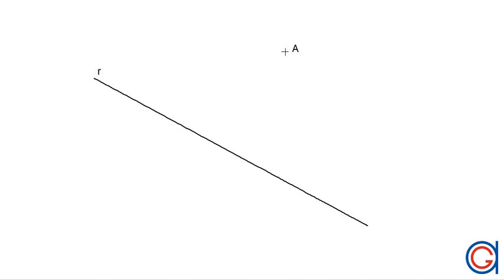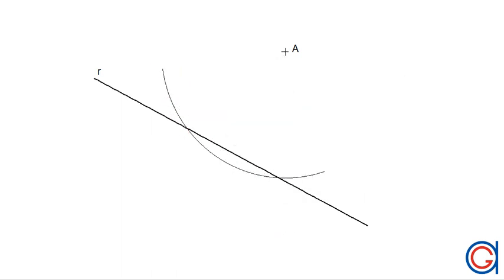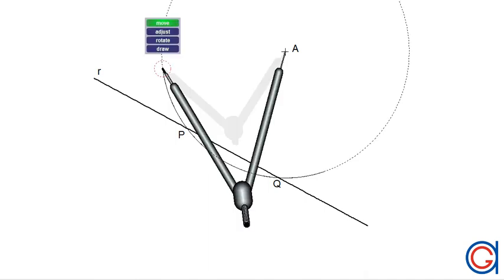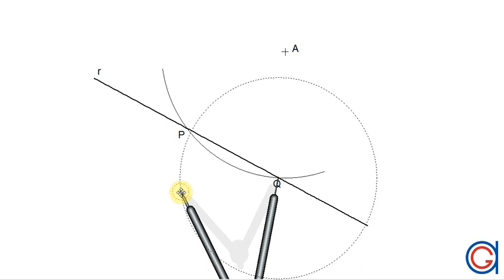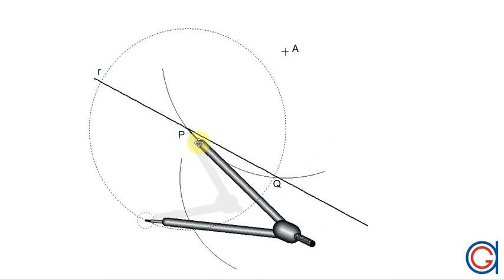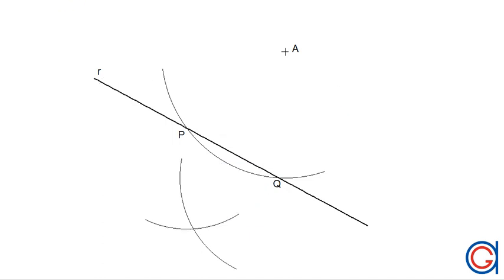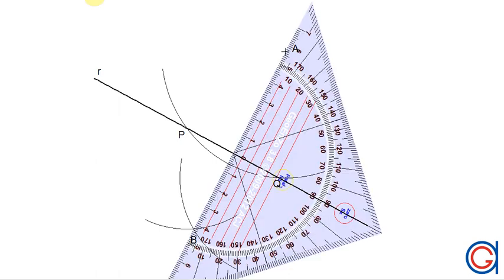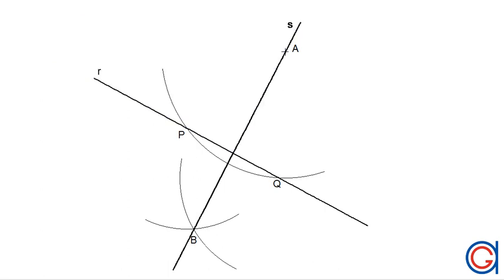How to draw a perpendicular line through a point using a compass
Learn how to construct a perpendicular line to a given line through a given point using a straightedge and a compass.